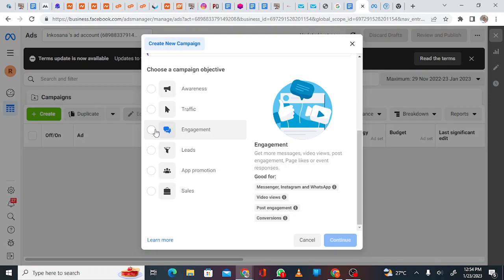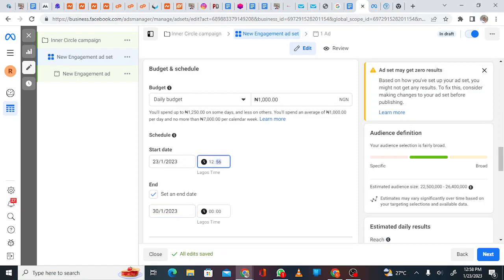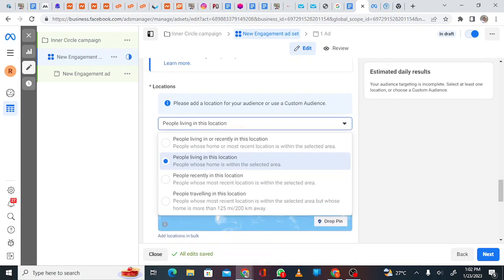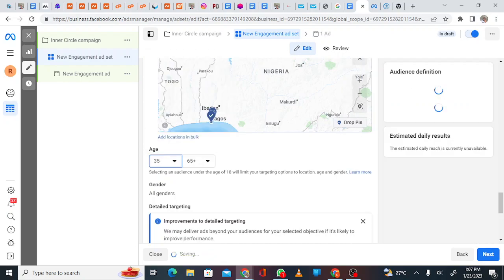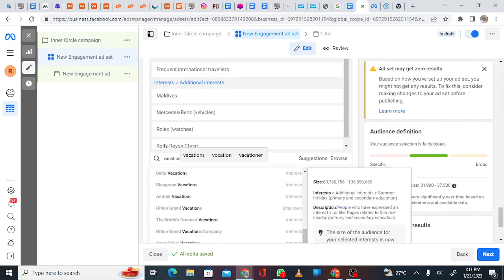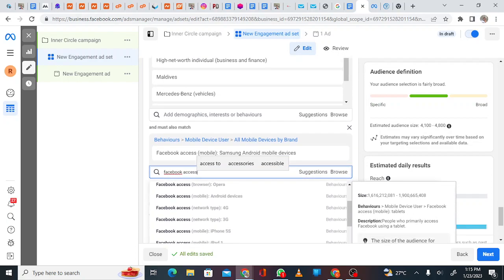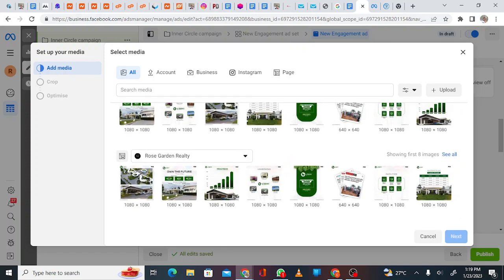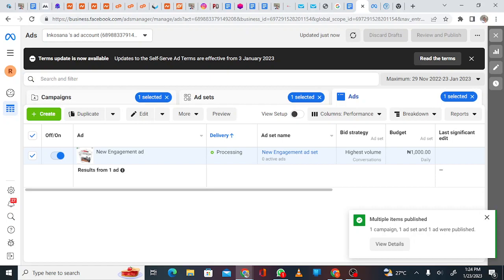My Inner Circle ad Targeting Demo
A tutorial video where I briefly go about how to properly target the correct audience through proper location and demographic targeting.